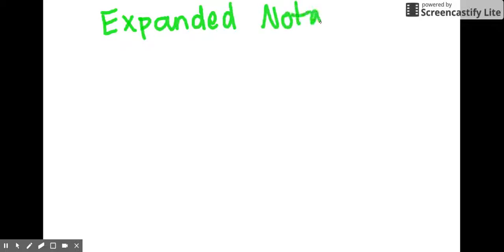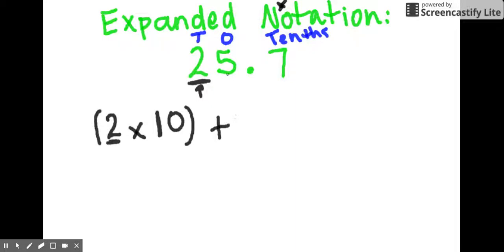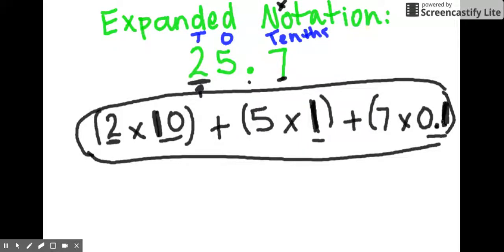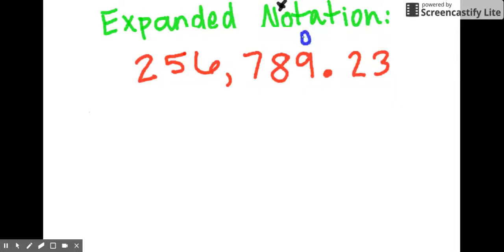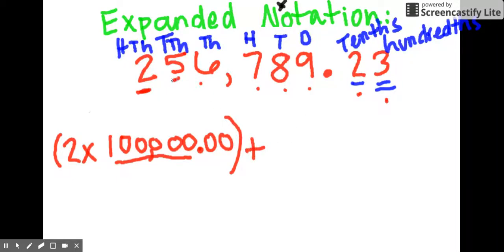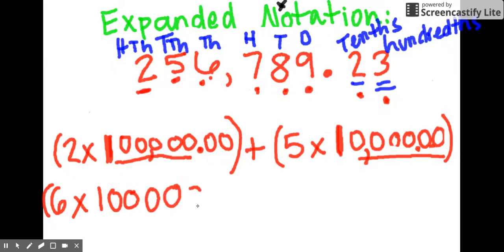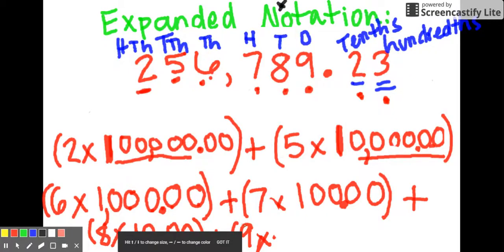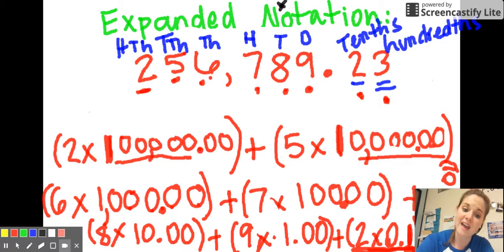4.2B Expanded Notation for Decimals